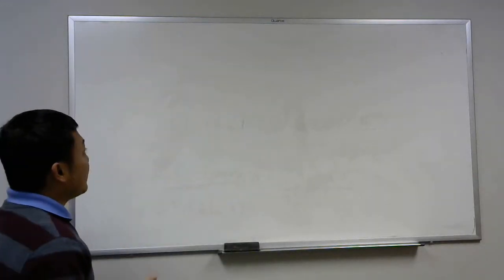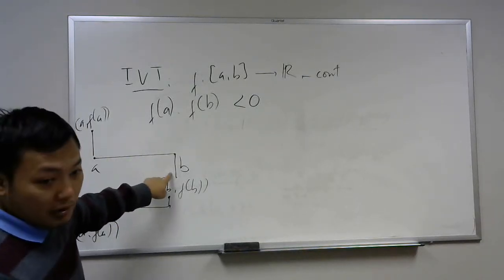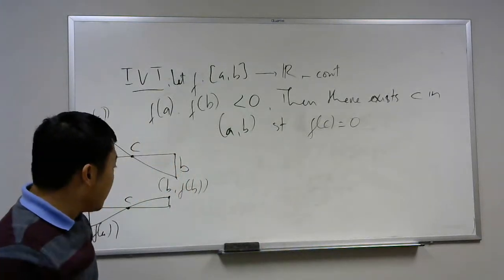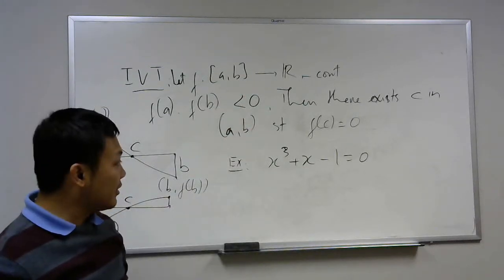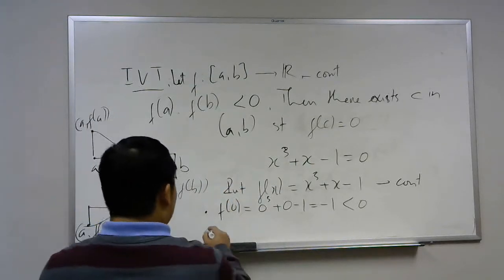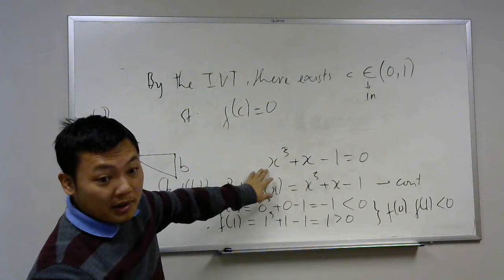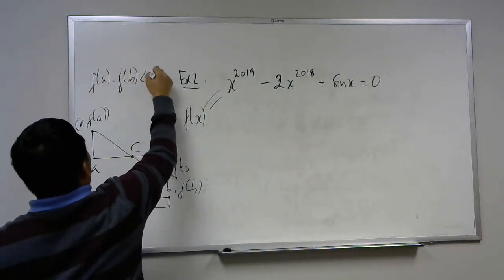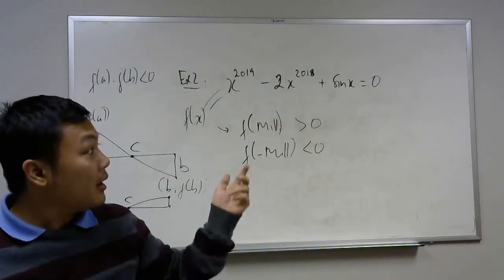Calculus 1. Intermediate Value Theorem